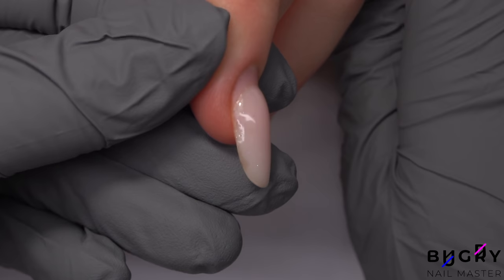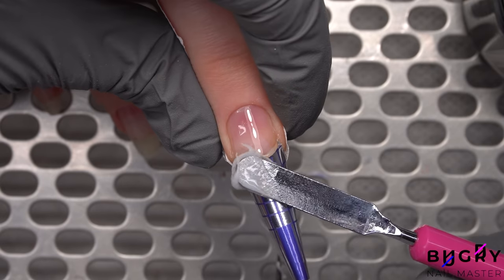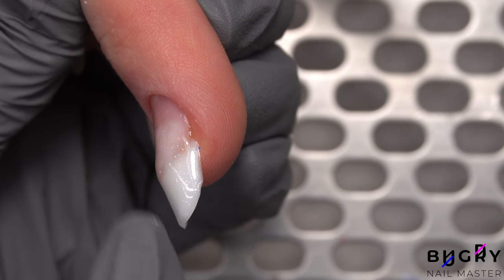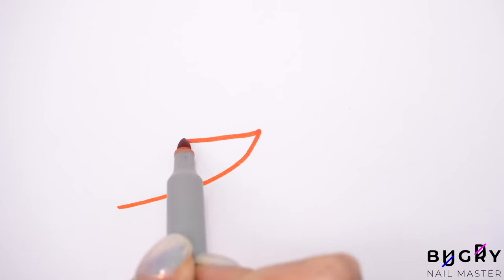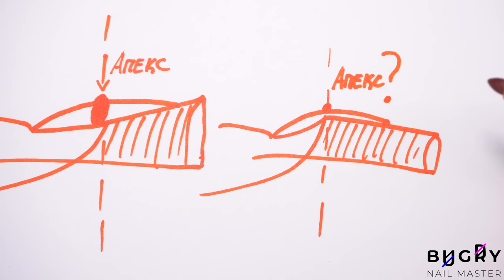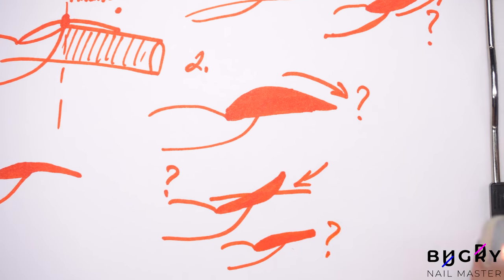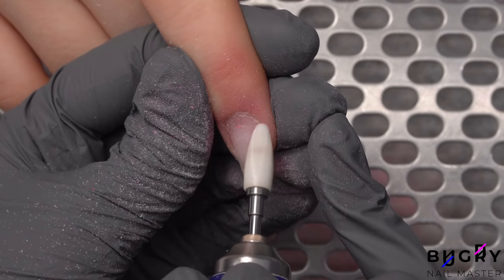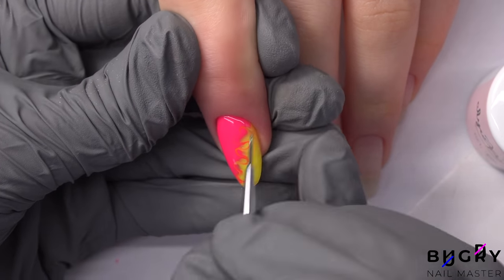THREE Corrections in ONE Video | Transformation On Nails Growing Up | Nail Corrections w/ Polygel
Corrections over the course of three months, all in one video! In today's video I work on nails that grow upwards using polygel, and gel w/ fiberglass. I also explain the process of correcting nails that grow upwards, and how to apply polygel to them. | Russian, Efile manicure